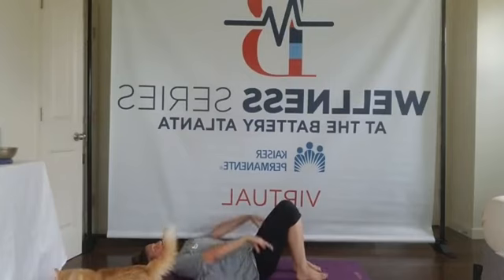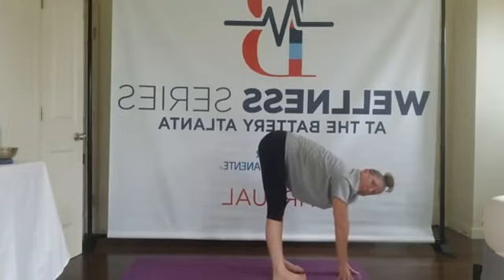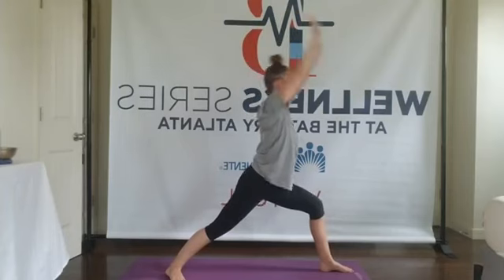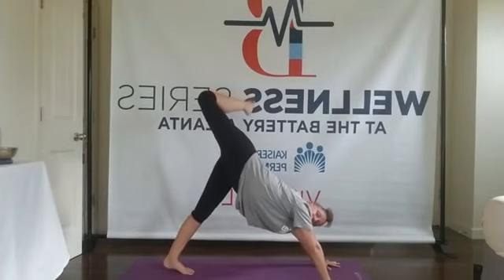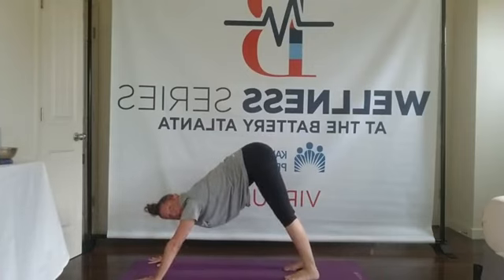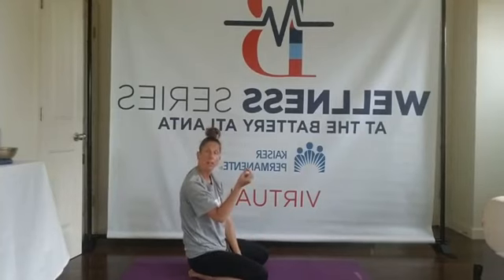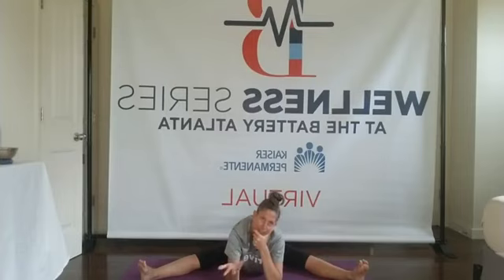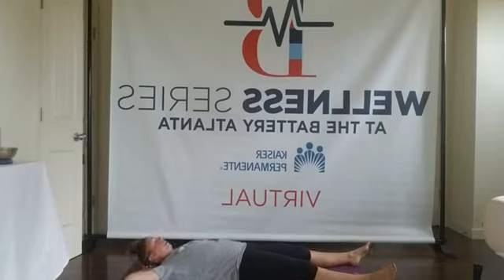June 7, 2021 | Virtual Yoga from Kaiser Permanente